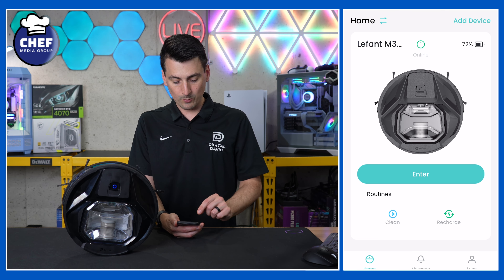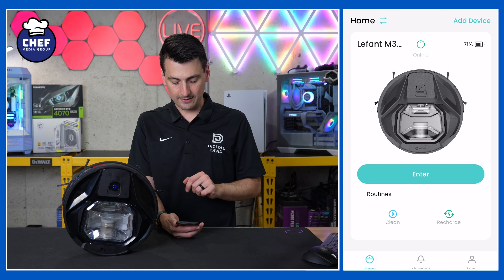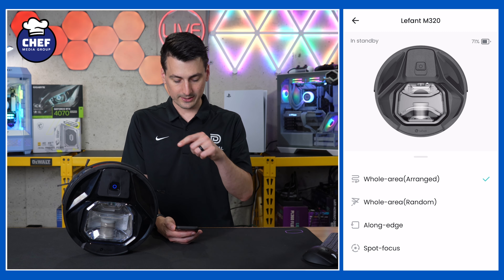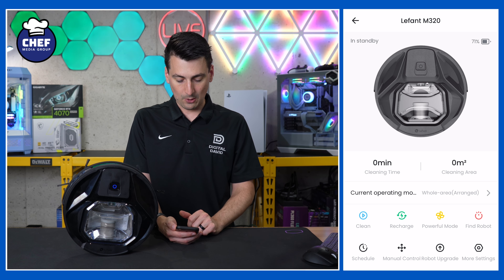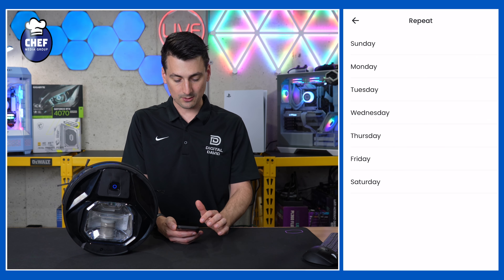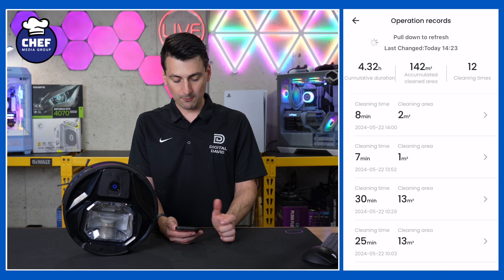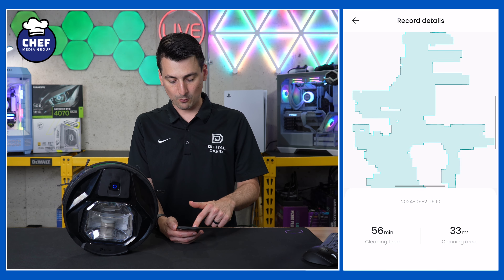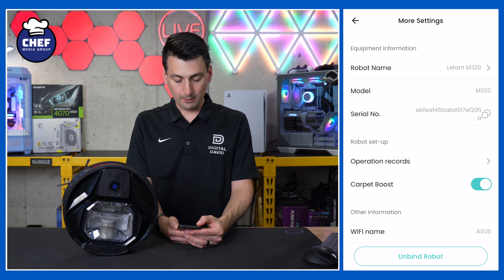Lefant M320 App Settings Tutorial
Amazon INTL

Discover how to optimize your Lefant M320 Robot Vacuum and Mop by mastering the settings in the Lefant App. Unlock all its features and enhance your cleaning experience today!

Lefant M320 Robot Vacuum and Mop Combo, Robotic Vacuum Cleaner, Super Thin, Powerful Suction, 210 Mins Runtime, Self-Charging, Visible Dustbin, Works with Alexa, Ideal for Hard Floor, Pet Hair, Black

00:00 - Intro
00:12 - App Settings
01:41 - Final Thoughts